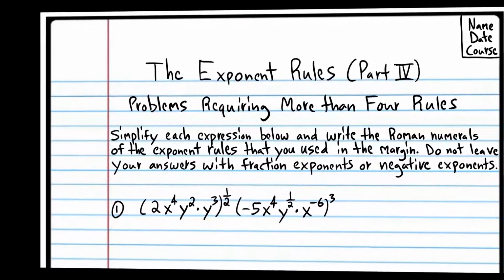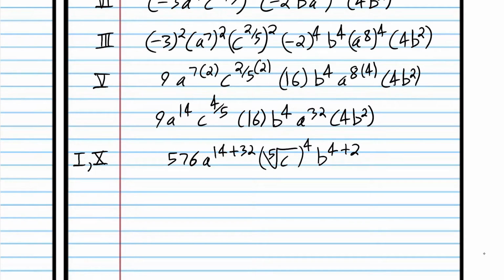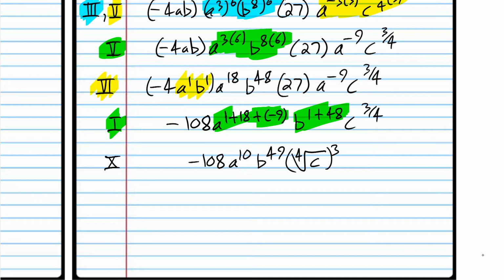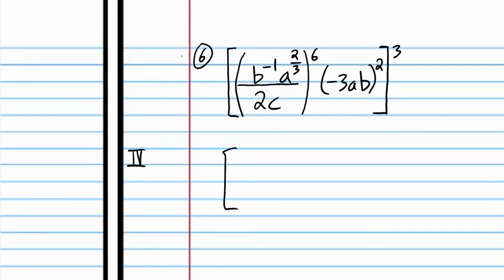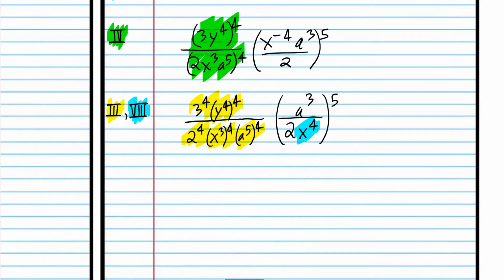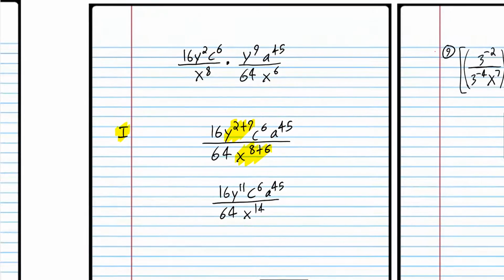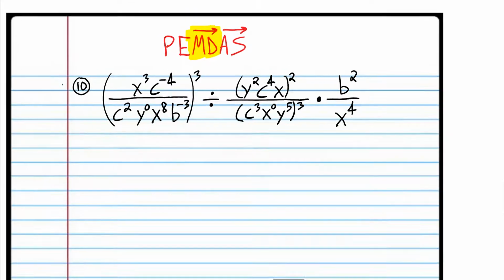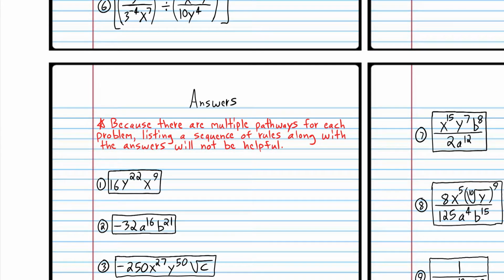Intermediate Algebra Course---Class 28: The Exponent Rules (Part IV)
Topics Covered: Problems requiring more than four exponent rules.

Take screenshots of the class work: 1:27:29
Take screenshots of the homework: 1:28:41